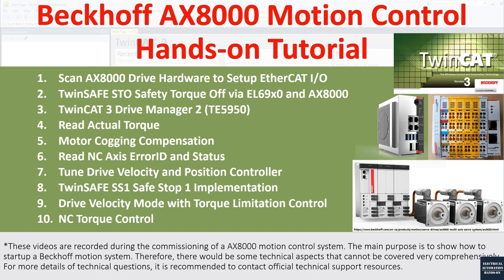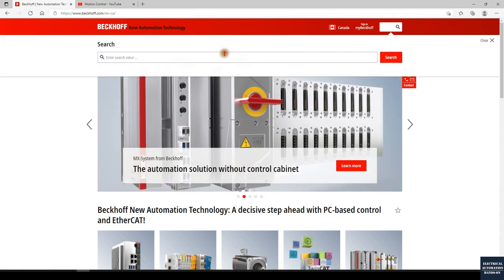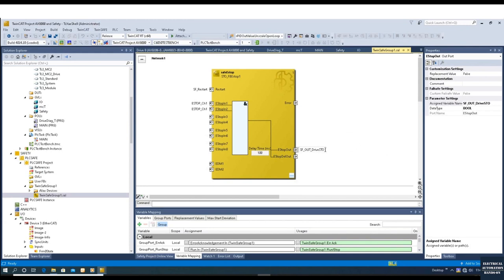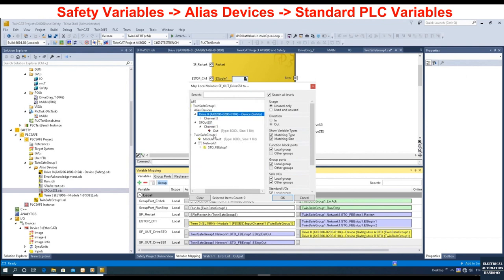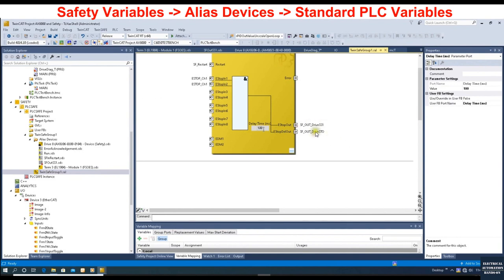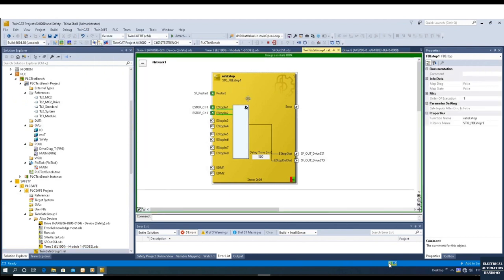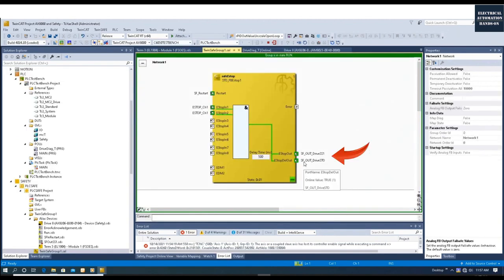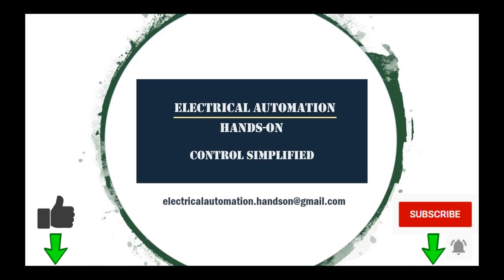MB28. [AX8000 Servo][8/10] Beckhoff Drive AX8000 SS1 Safe Stop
Beckhoff AX8000 Servo Motion Control